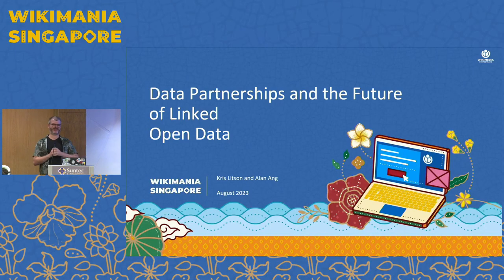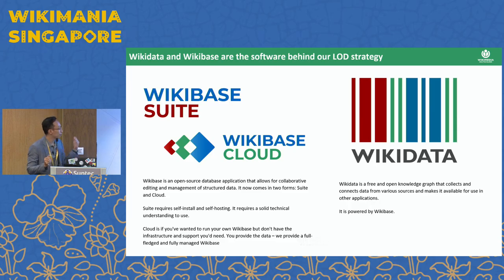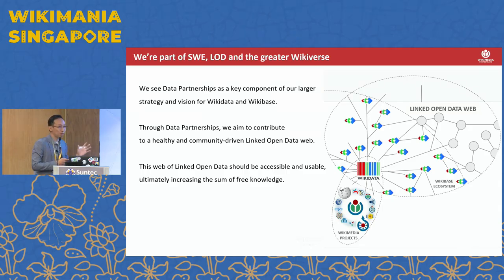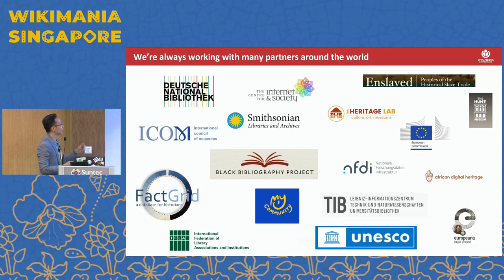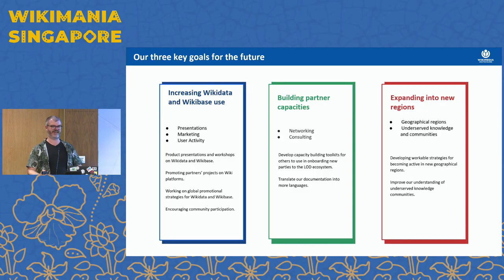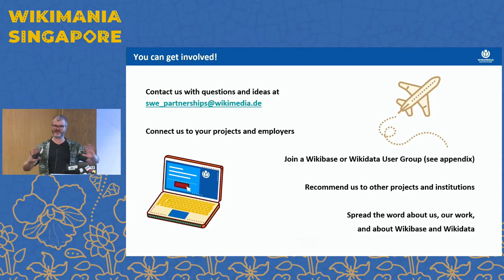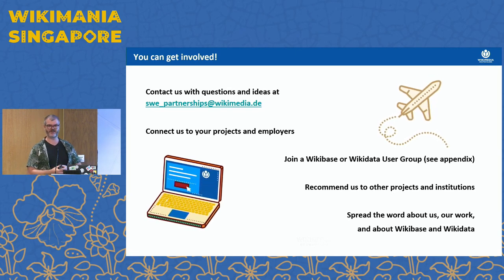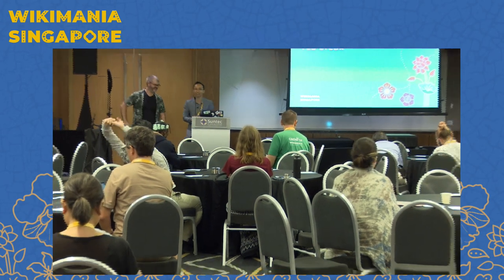Data Partnerships and the Future of Linked Open Data | Wikimania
Data Partnerships work is critical in onboarding global institutions to the Linked Open Data web to free up their data, so more knowledge can be made free and accessible to all of humanity. Without Data Partnerships, many institutions may have their data locked and stored in local databases. Join us and learn about the role of Data Partnerships at Wikimedia Deutschland, as it collaborates with local communities to set free and link knowledge around the world.

Data Partnerships refers to partnerships involving Wikidata and Wikibase. Wikidata is a free and openly accessible Wikimedia project that stores Linked Open Data about the world. Wikibase is the free, open-source software that powers Wikidata, and that can be used to store and organize information that can be collaboratively edited, translated into multiple languages, and read by humans and computers.

Wikimedia Deutschland has been actively pursuing Linked Open Data Partnerships with local communities and global institutions to make their knowledge accessible for everyone via Wikidata and Wikibase. This session, provides insight into Wikimedia Deutschland's Data Partnerships, where the following will be covered:

□ The Purpose: Discover why we are committed to what we do.
□ Focus Areas: Learn about the specific areas we prioritize.
□ Our Partners: Get to know the organizations and communities we collaborate with.
□ Collaborative Efforts: Explore how we work hand-in-hand with diverse local Wikimedia communities.
□ Future Directions: Find out where our journey is headed.

Presenters:  Kris Litson and Alan Ang

Wikimania is the annual global conference of the Wikimedia movement, celebrating free knowledge projects like Wikipedia, Wikimedia Commons, Wikisource, Wikidata, Wikivoyage, Wiktionary and the volunteer community that makes them possible. It features presentations, discussions, meetups, training, and workshops on Wikimedia projects and related topics such as free and open-source software, free knowledge, and free content. The event fosters connection, learning, idea exchange, and fun among Wikimedians and free knowledge enthusiasts from around the world.

Wikimania 2023 was held from 16–19 August in Singapore at the Suntec Singapore Convention and Exhibition Centre and online. The theme for this 18th edition was Diversity, Collaboration, Future.